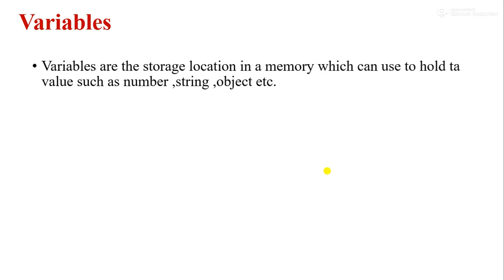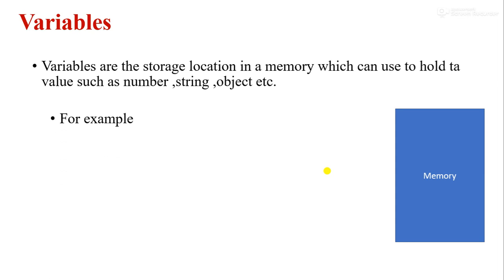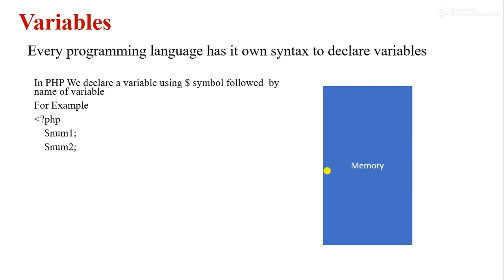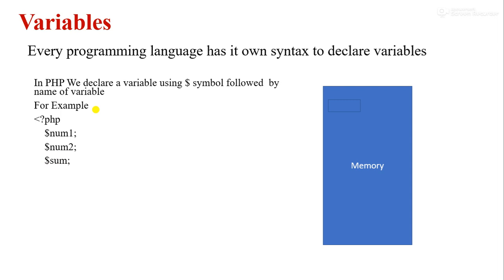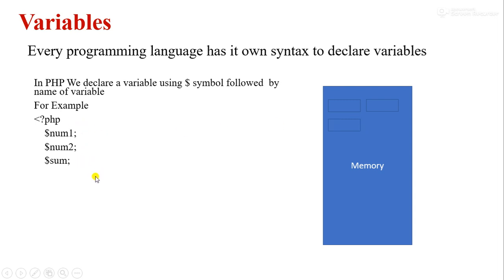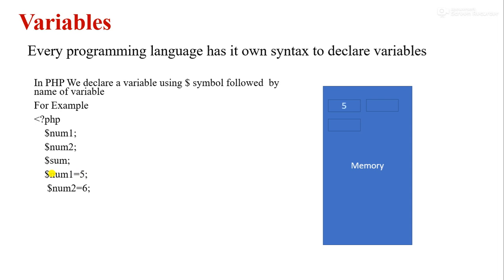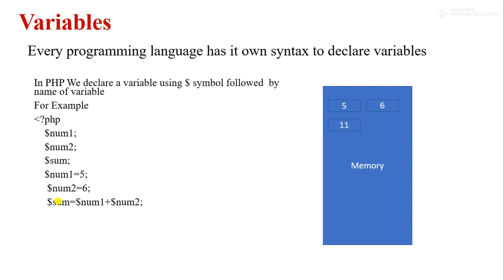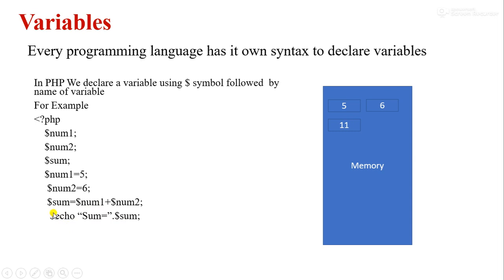How to declare variable in PHP PHP variable l Variable in PHP | PHP Tutorial | PHP Programming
PHP variable l Variable in PHP | PHP Tutorial | PHP Programming | How to declare variable in PHP
PHP beginners tutorial - variable scope
How to declare Variables  in PHP ,
First of all variable in programming language is a storage location in a memory used to hold a value, and variables are keep changing , which means when we assign a new value to a variable it replace the old value from memory.  In this PHP tutorial we are going  learn the basic of variable in this PHP tutorial we are going to declare  a learn how to DECLARE a variable after declaring  we are going to  perform compile time initialization  of  variable
in this PHP tutorial we are also providing the sample code for how to DECLARE  variable.

in this tutorial "how to DECLARE : variable  we simply write a code to DECLARE  variable and then assign a value to that variable and try to print  ,

How to declare  variable is the basic video where we try to cover the basic of  variable
in our upcoming video we are going to cover more concept about variable ,  of you like this video how to DECLARE variable in PHP